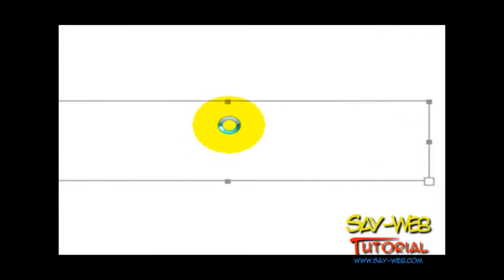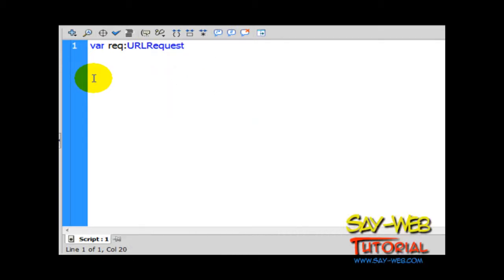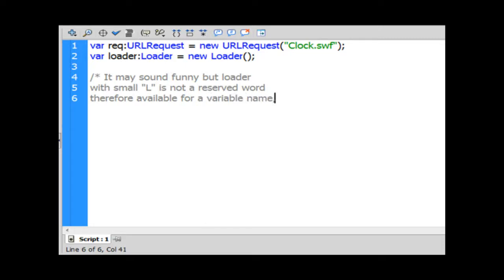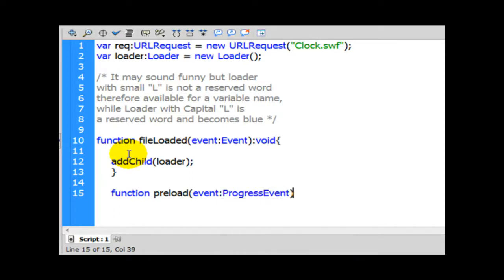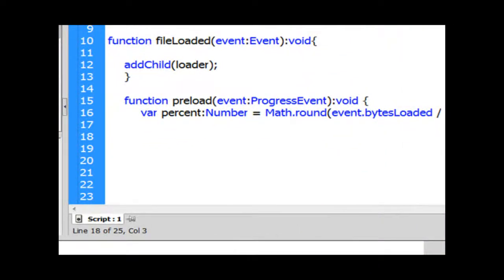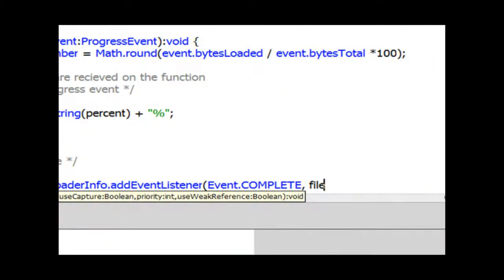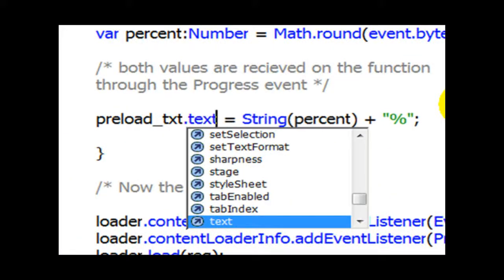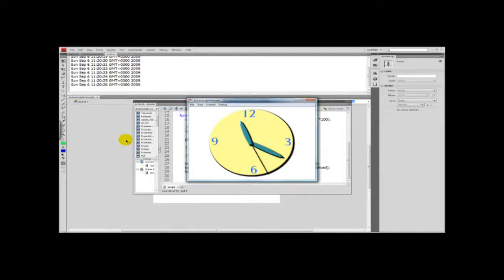ActionScript 3.0 Video Lesson 27: Creating a Pre Loader